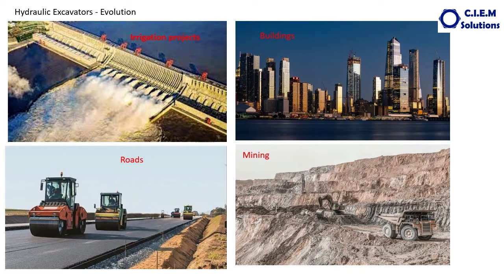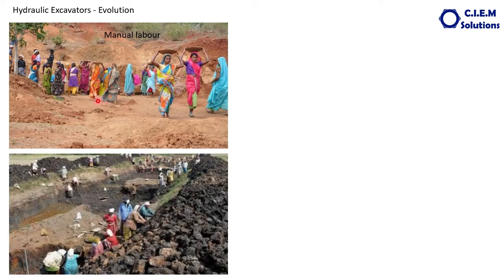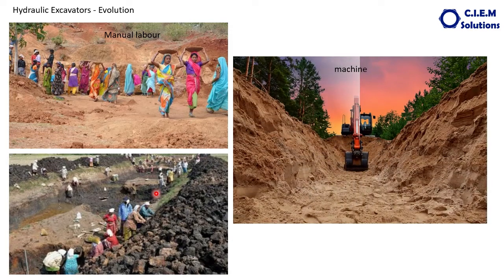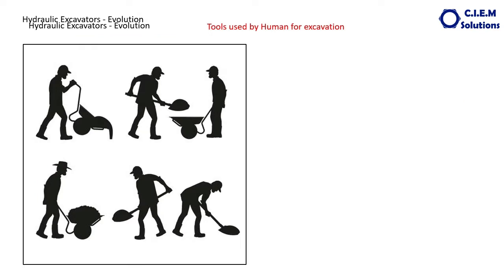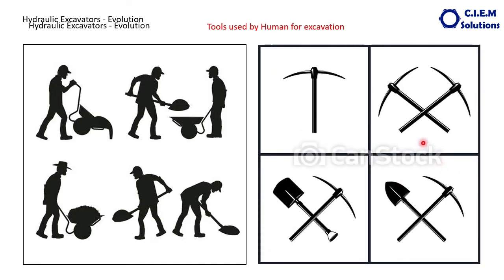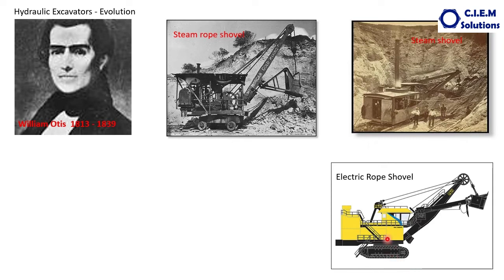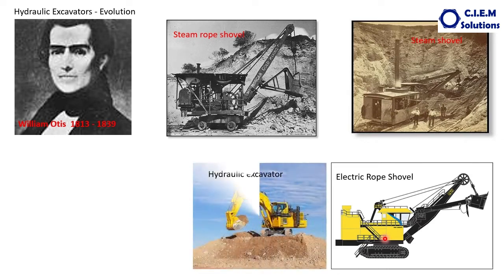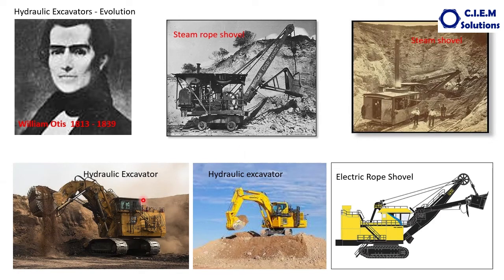58 Hydraulic Excavators - Part 1: Evolution of hydraulic excavators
This video explains about the Hydraulic excavators evolution. Forth coming videso expalin in detail about the working hydraulic excavator. Useful to technicians working in construction and mining machines, ITI students and automobile diploma students